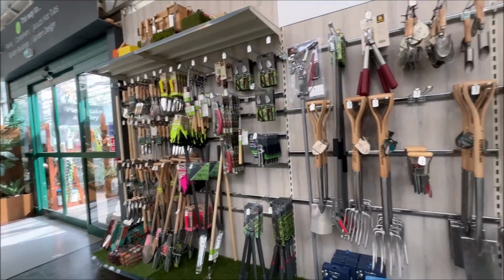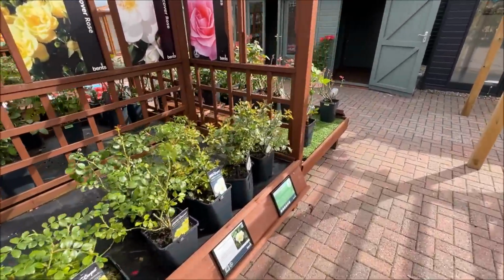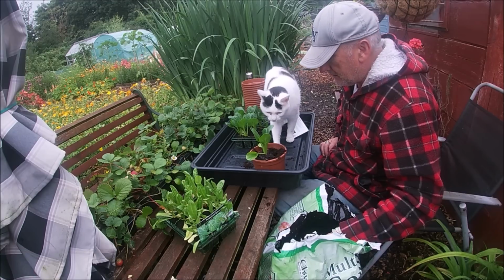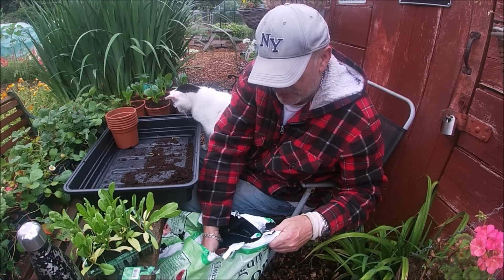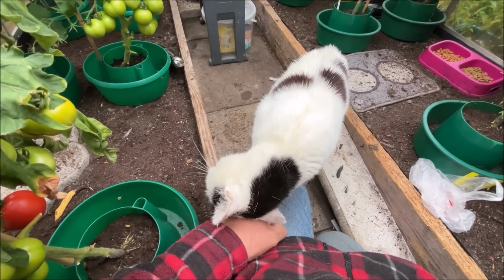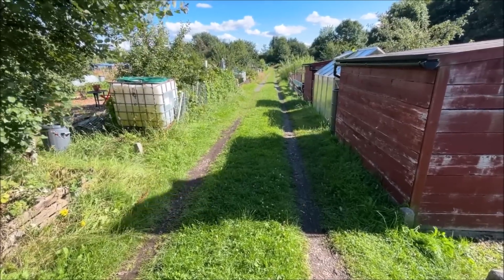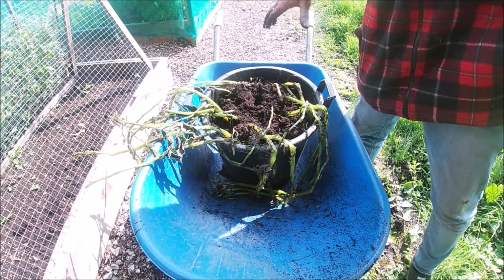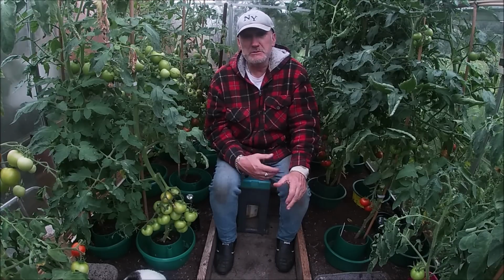Buttercup Wants To Help With Potting On Strimming In Front Of The Plot And Much More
In this episode Buttercup wants to help with potting on And puts me through 15 minuets of Hell I'm also going to be Strimming in front of the plot and I'm going to be slipping a Potato reveal in the video for good measure.